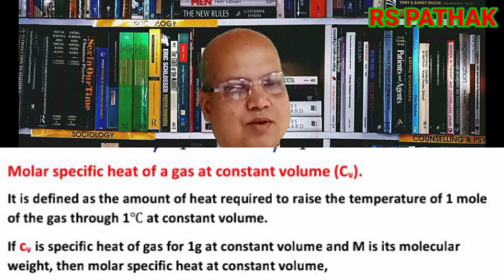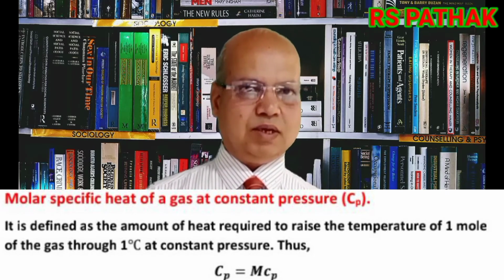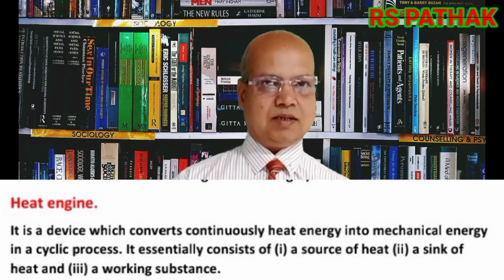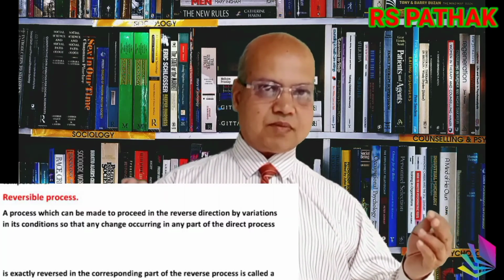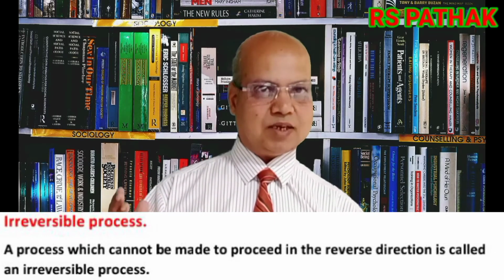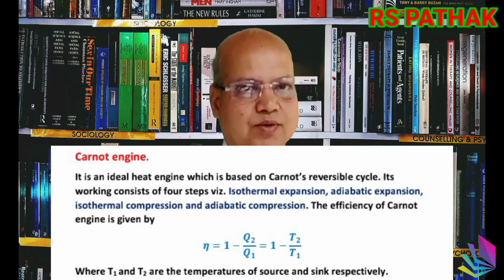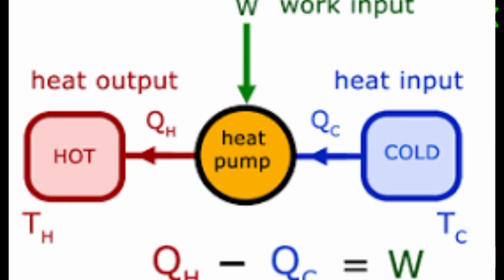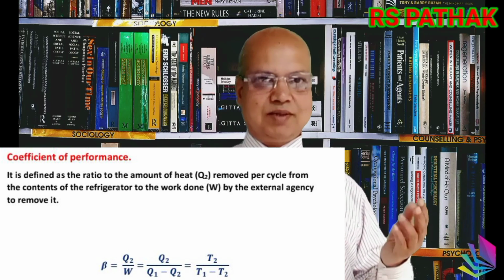Heat and Thermodynamicslaws of thermodynamics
In this video the knowledge about the heat, conduction of heat,carnots heat engine,carnots cycle,zeroth law,first law, second law ,third law of thermodynamics,has been explained in a very simple way.If you like my video please like and subscribe my channel RS PATHAK Official.
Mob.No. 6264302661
heat energy
heat transfer
internal energy
internal energy chemistry
internal energy heat and work
internal energy thermodynamics
laws of thermodynamics
mechanical work.surroundings
system
the first law of thermodynamics
the laws of thermodynamics
work done by the system
work done on the system